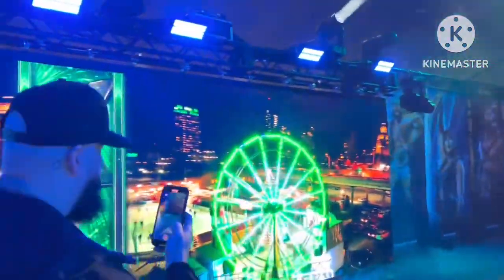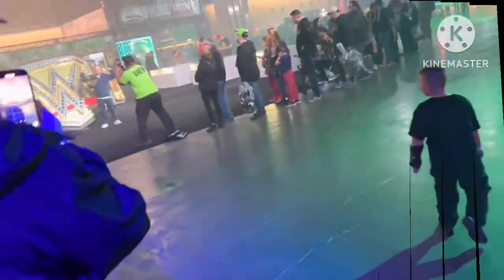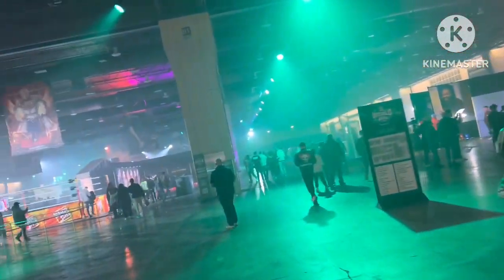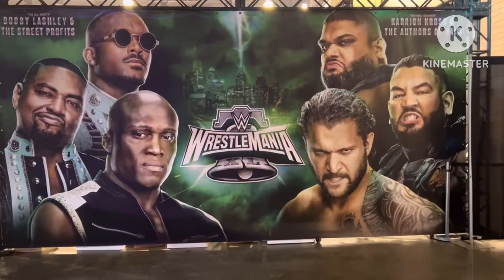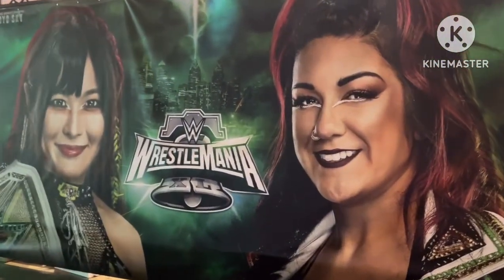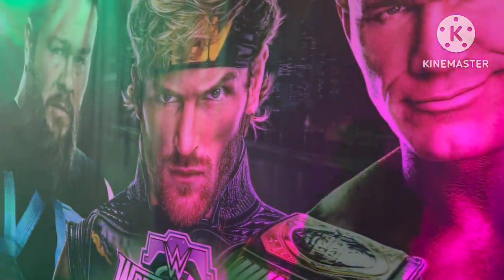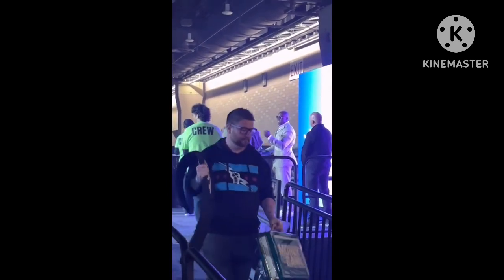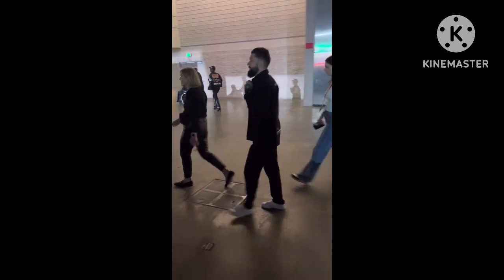WWE WrestleMania 40 World Walk-Through